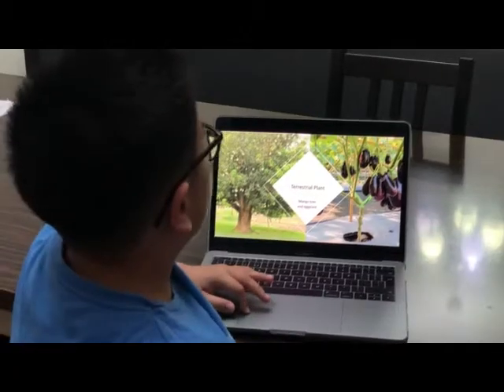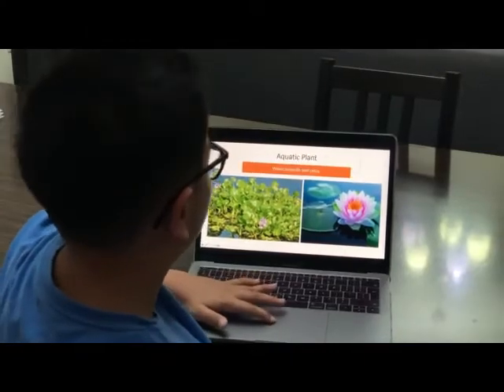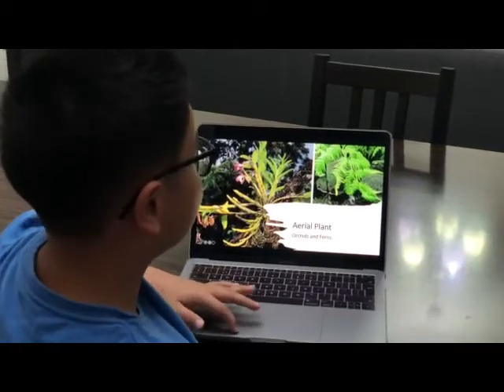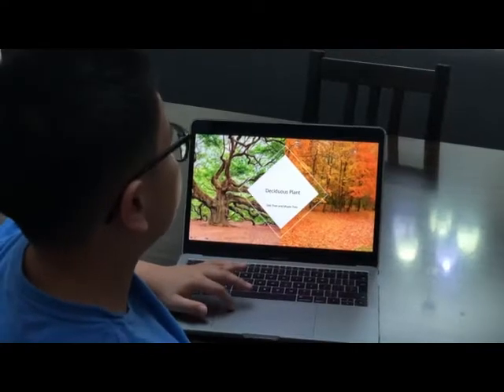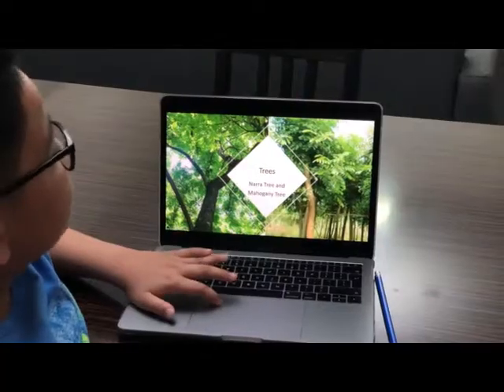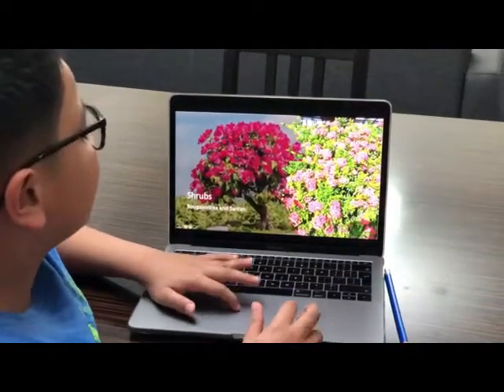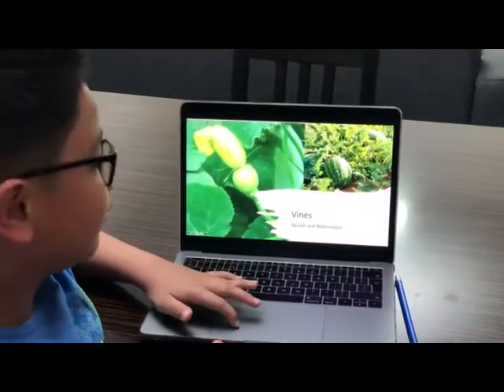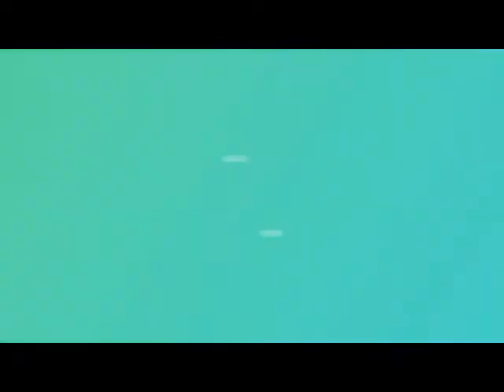Classification of Plants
Classification of plants according to habitat and types of stems